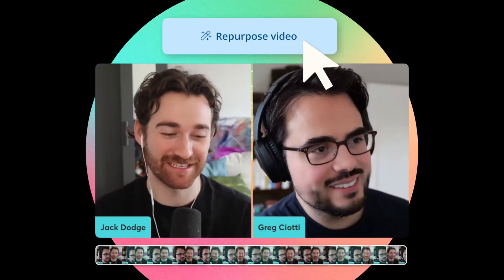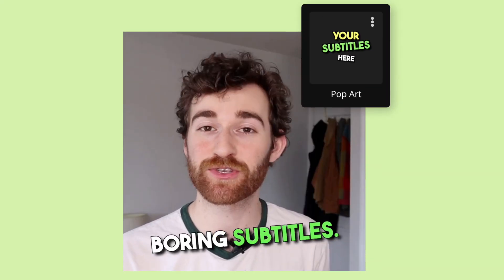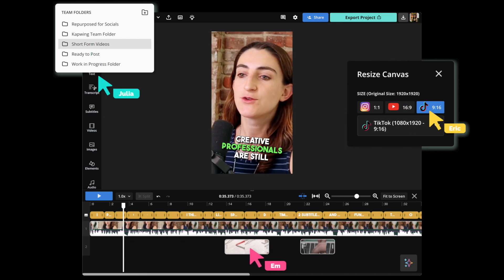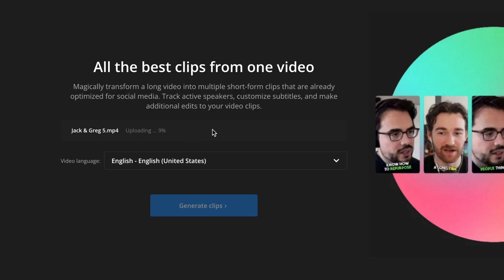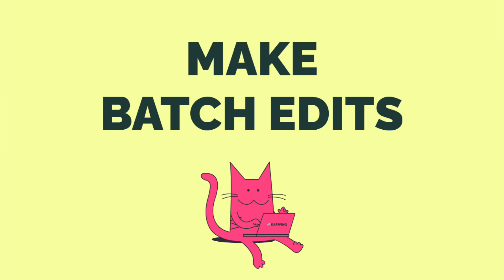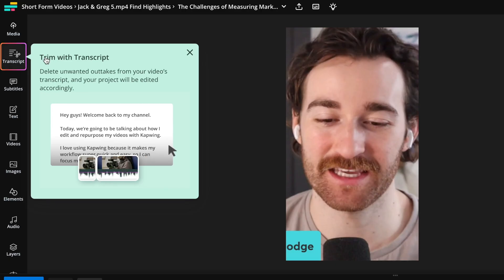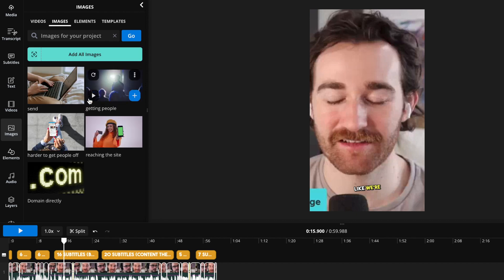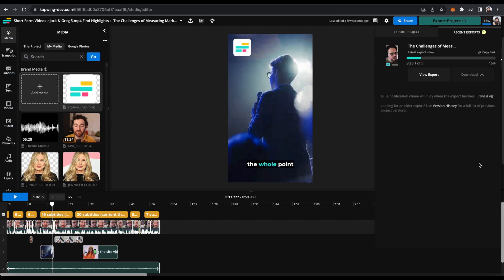Introducing Repurpose Studio: Turn Long Videos into Social Media Clips in a Single Click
Today, Kapwing is thrilled to announce the launch of Repurpose Studio, a groundbreaking feature that revolutionizes the way video content is created and optimized for social media platforms. With Repurpose Studio, users can now effortlessly transform their long-form videos into captivating short clips, allowing them to captivate their audience and maximize their social media reach.

Gone are the days of tedious and time-consuming video editing. Repurpose Studio simplifies the process by automatically identifying the best moments in a video and optimizing them for social media platforms, all with just a single click. Users can now turn one long video into multiple short clips within minutes, saving valuable time and effort.

0:00 What is Kapwing's Repurpose Studio (AI Social Media Clip Maker)?
1:34 How to Use Repurpose Studio
3:19 How to Make Edits to Generated Clips
4:50 Outro